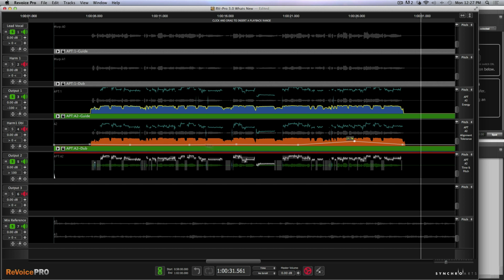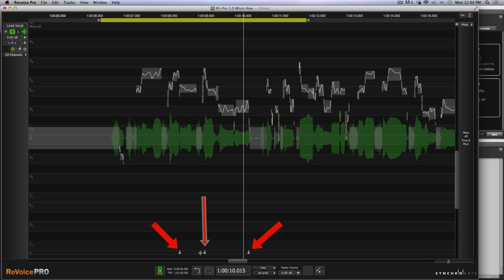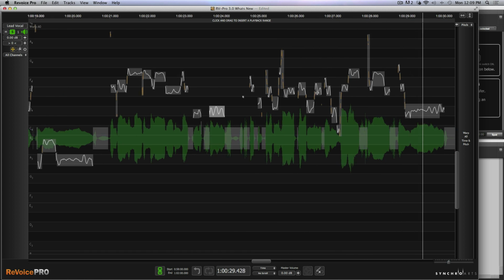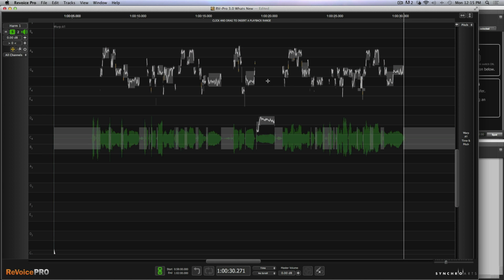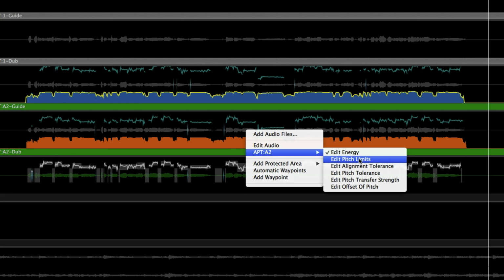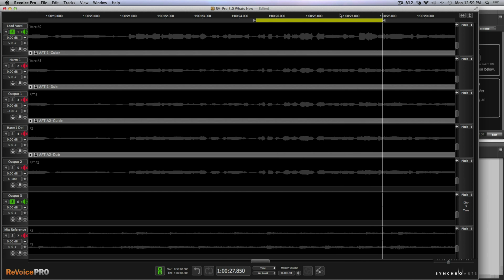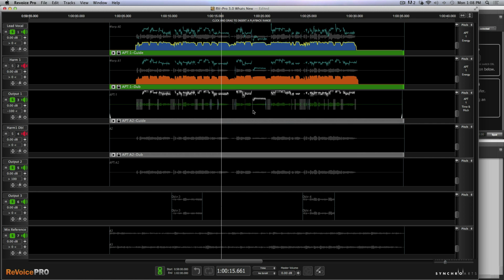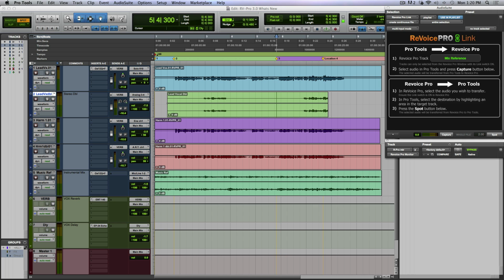What's New In Revoice Pro 3.0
Revoice Pro 3 has a host of improvements and major new features, including the simplest and fastest Warp functions for manually adjusting audio timing and pitch, Other new features allow faster processing of stacked lead and harmony parts and faster workflows with your favourite DAWs. This unique time saving program also provides the most natural and transparent-sounding processing available.